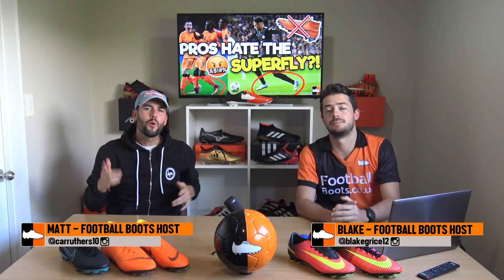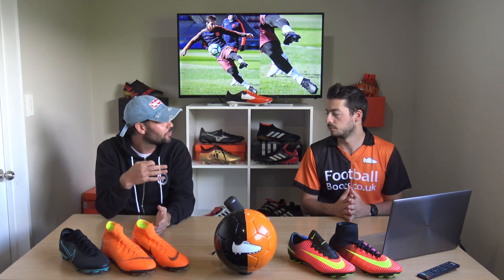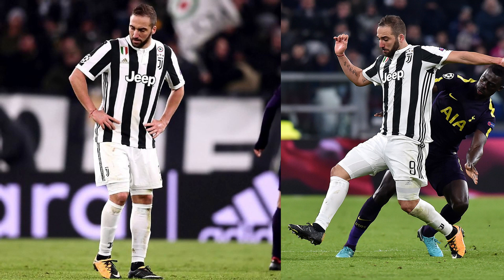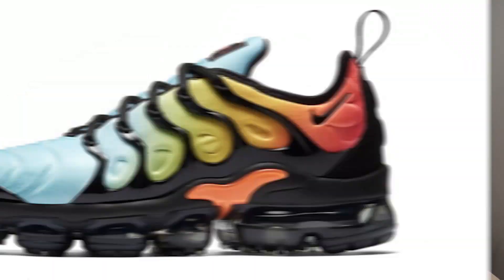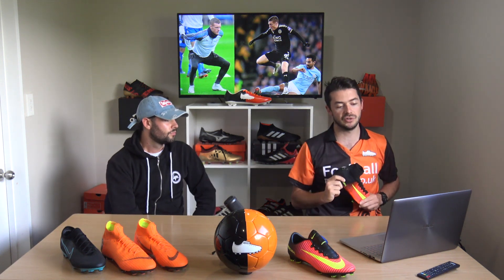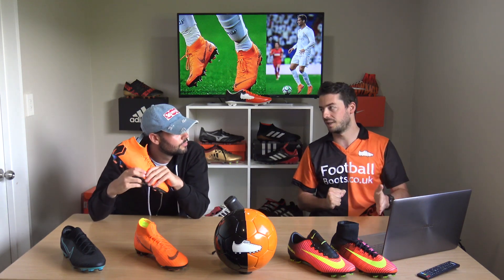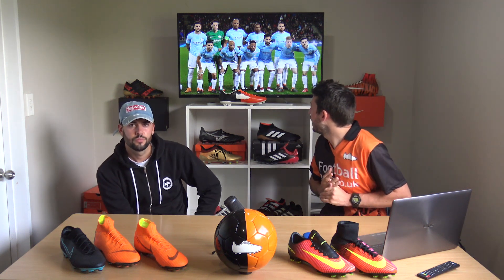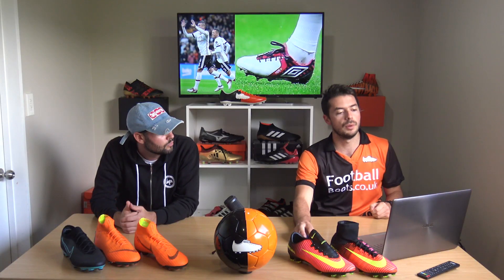Neymar, Hazard & Alexis Aren't Wearing The Superfly?!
Why do Neymar, Hazard, Alexis and co not wear the Superfly yet? We answer that question as well as including some mega boot spots such as Messi in blackouts and many more!